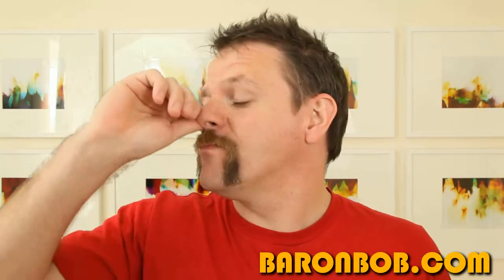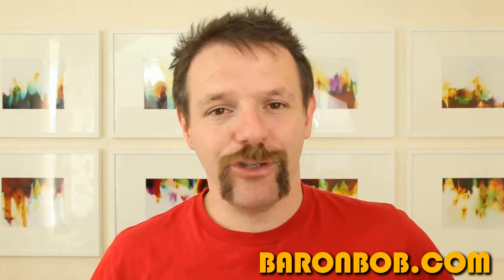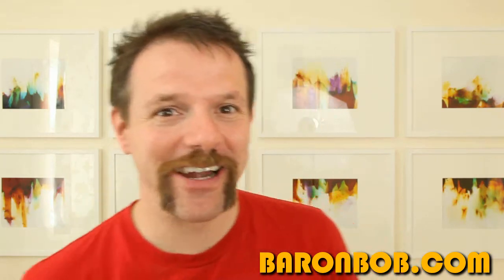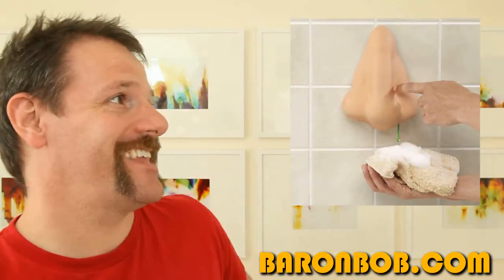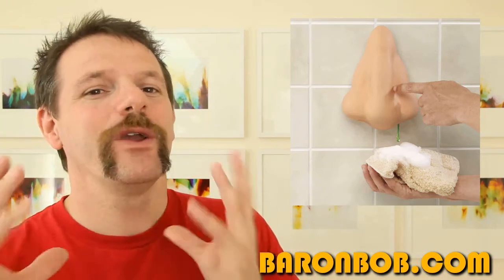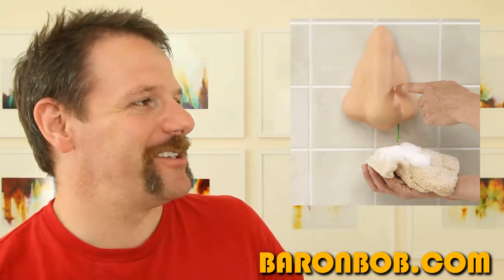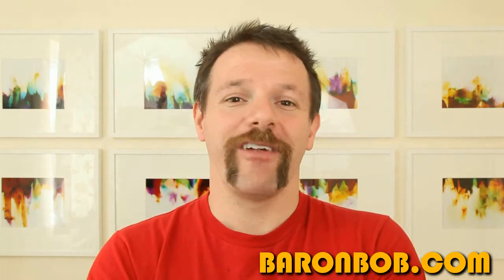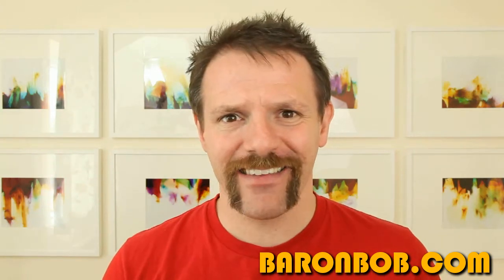Snot your regular Shower Gel Dispenser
Sam I Am picked out especially for you the Nose Shower Gel Dispenser. A nostril when squeezed spews out bodily fluid (soap gel). A runny nose has never made you so clean.